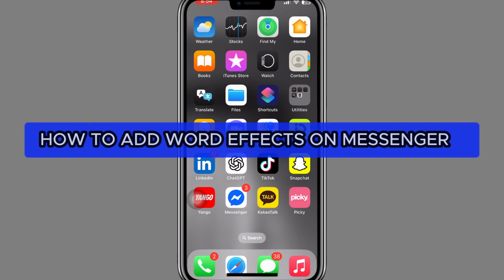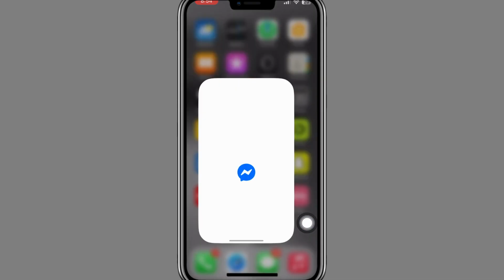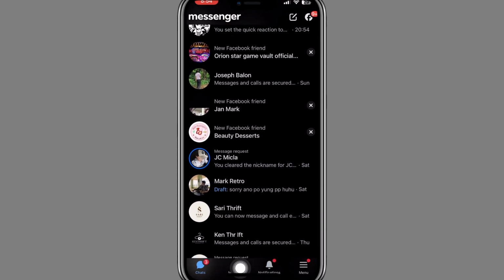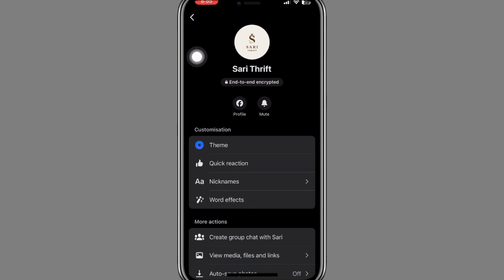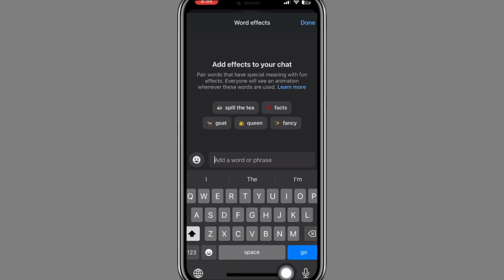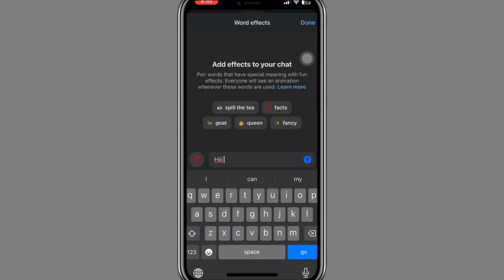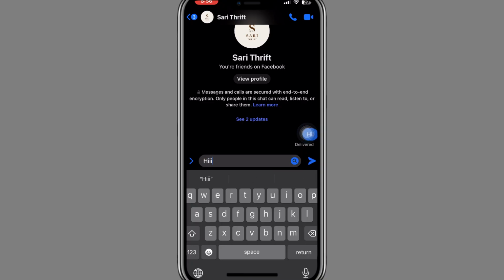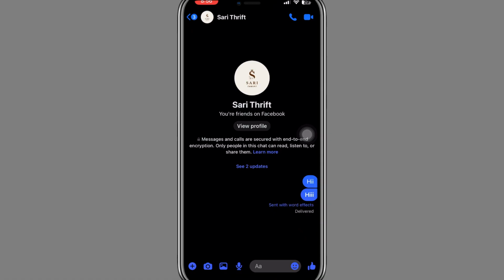How to Add Word Effects on Messenger 2025?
Want to make your Messenger chats more lively and fun? Adding word effects lets your messages pop with animations and style. In this step-by-step tutorial, we’ll show you how to add word effects on Messenger, choose from different animation styles, and make your messages stand out in individual or group chats. Make your conversations more expressive and engaging with Messenger’s word effects!